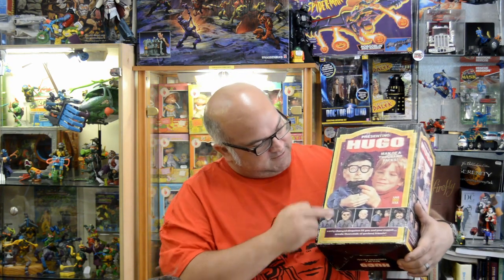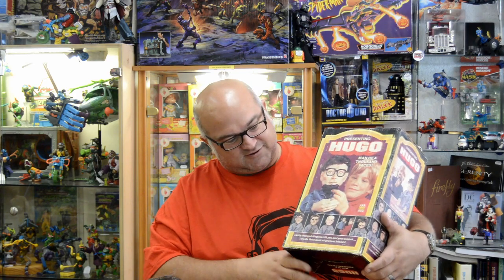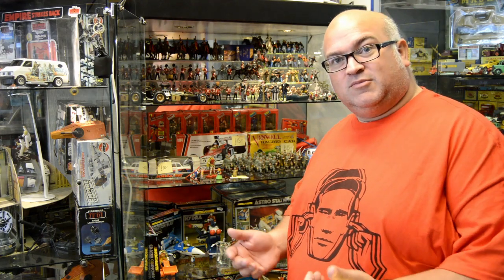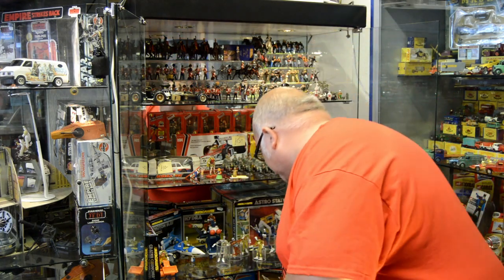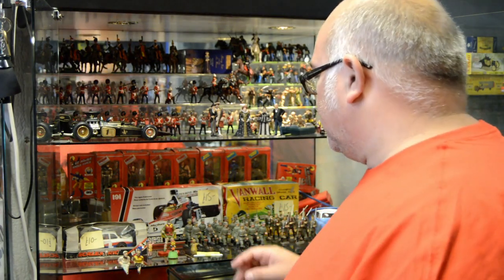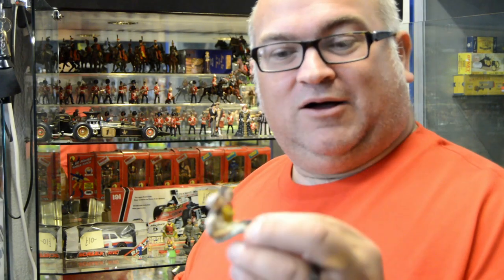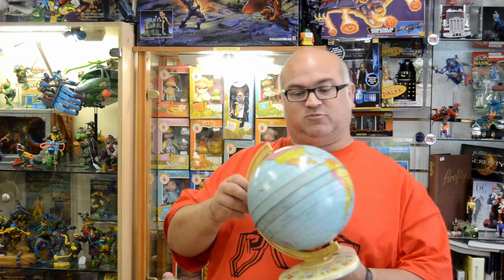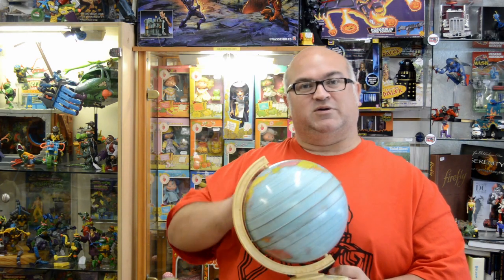Leicester Vintage Toy Shop Tour #13 Doctor Dolittle, Hugo, Micronauts